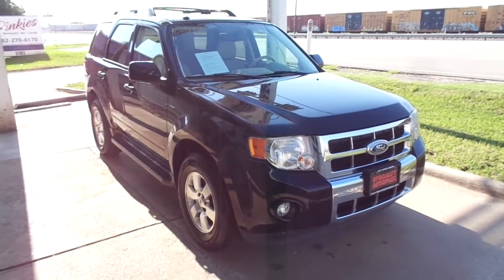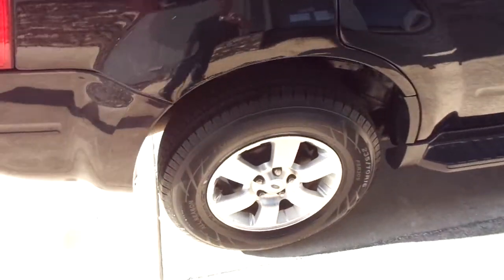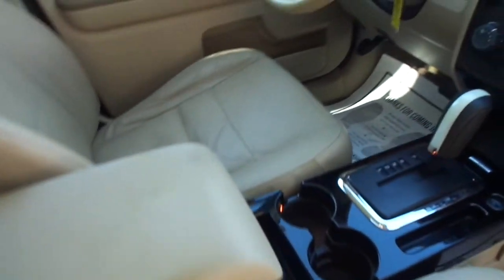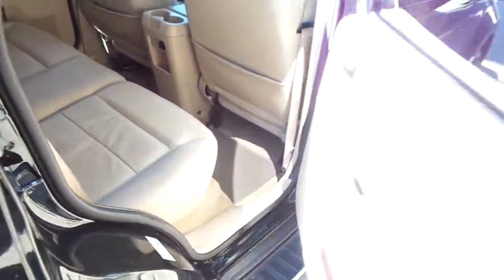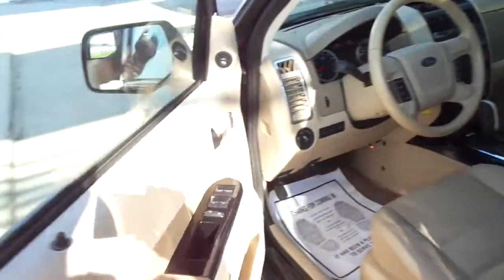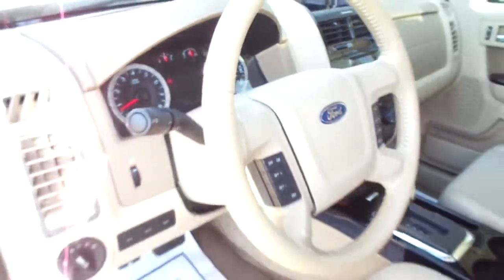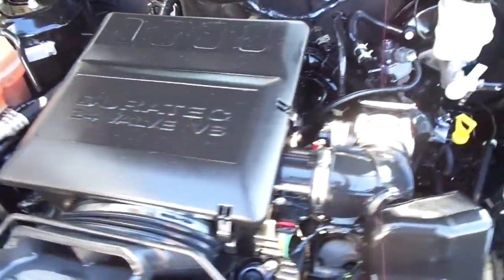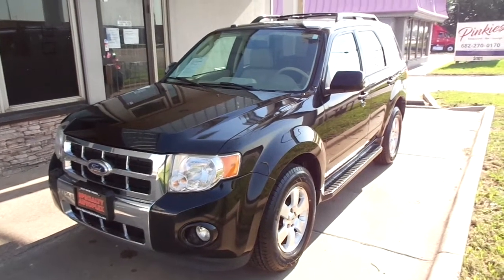2012 Ford Escape 4x4 Limited for sale Arlington Fort Worth Dallas Texas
2012 Ford Escape Limited 4WD - $10,950 & 136,768 Miles (B61094A)

Year: 2012
Make: Ford
Model: Escape
Trim: Limited 4WD
Mileage: 136,768
Stock #: B61094A
VIN: 1FMCU9EG4CKB61094
Trans: Automatic
Color: Black
Vehicle Type: SUV
State: TX
Drive Train : 4WD
Engine: 3.0L V6 DOHC 24V

Notes: AutoCheck Certified Ford Escape 4x4 Limited with 3.0 liter V6 engine, automatic transmission, new tires, alloy wheels, leather interior, sunroof, cold a/c, heat, power windows, locks, mirrors and seats, tilt, cruise AM-FM-Aux stereo and more. Runs, looks and drives great. Nationwide Warranty included. See all of our vehicles and free AutoCheck Reports

CLOSED MONDAYS

Vehicle Options
4x4
Air Conditioning
Alarm System
Alloy Wheels
AM/FM
Anti-Lock Brakes
Automatic Climate Control
Automatic Headlights
Cargo Area Cover
Child Safety Door Locks
Driver Airbag
Driver Multi-Adjustable Power Seat
Electrochromic Interior Rearview Mirror
Electronic Brake Assistance
Fog Lights
Heated Exterior Mirror
Heated Seats
Interval Wipers
Keyless Entry
Leather Seats
Leather Steering Wheel
Load Bearing Exterior Rack
Luggage Rack
MP3 CD Player
Passenger Airbag
Power Brakes
Power Locks
Power Mirrors
Power Seats
Power Steering
Power Windows
Rear Defroster
Rear Wiper
Second Row Folding Seat
Side Head Curtain Airbag
Steering Wheel Mounted Controls
Telematics System
Tilt Wheel
Tinted Windows
Tire Pressure Monitor
Traction Control
Trip Computer

Specialty Autoplex
3005 E Division St